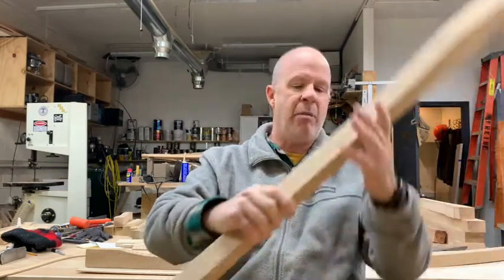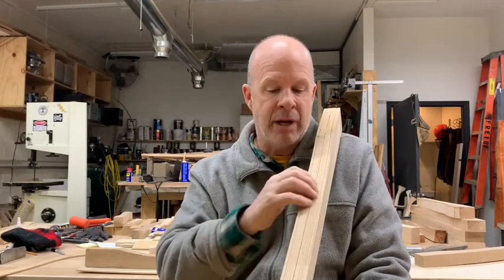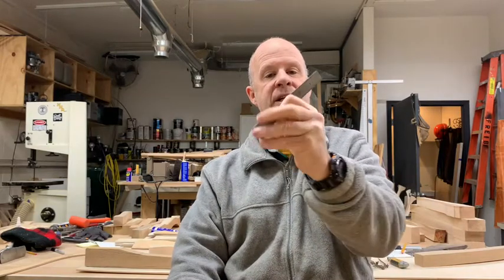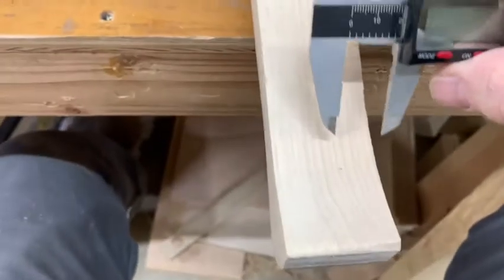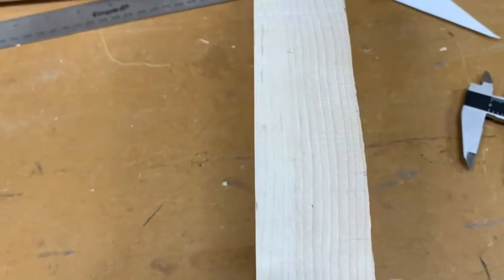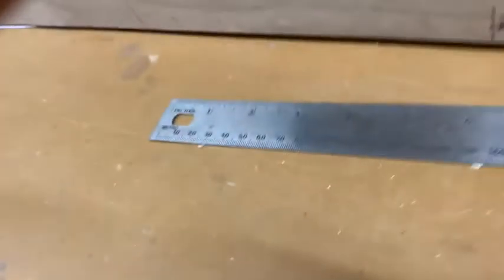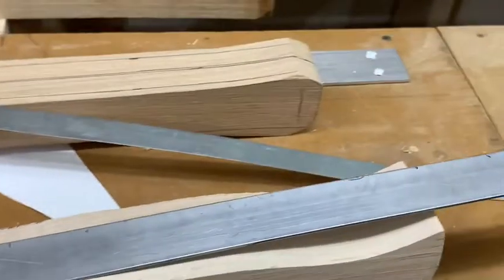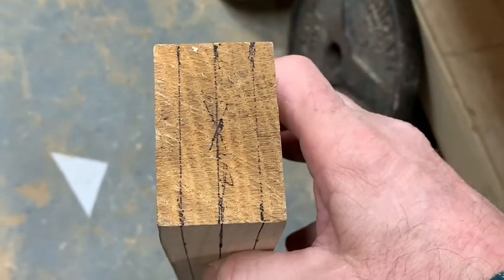Center lines/Axe Handle Layout/Keep it Straight Part 2 axehandles#findcenter#symmetry